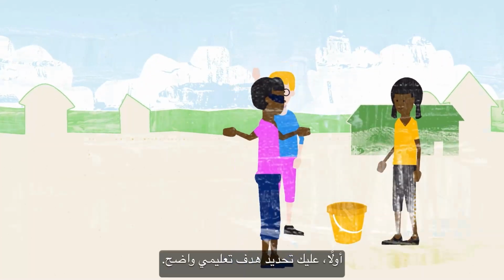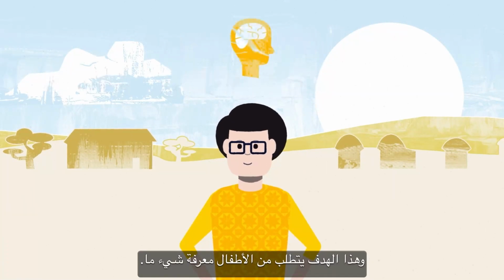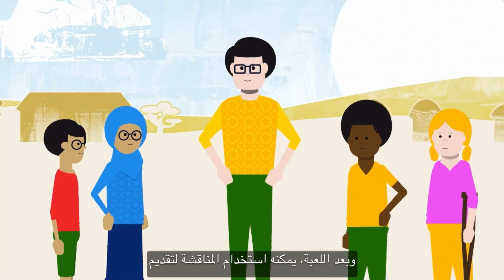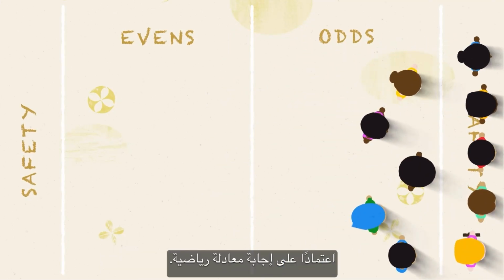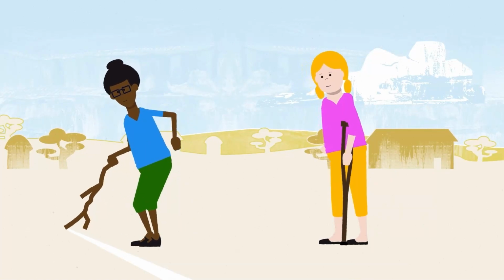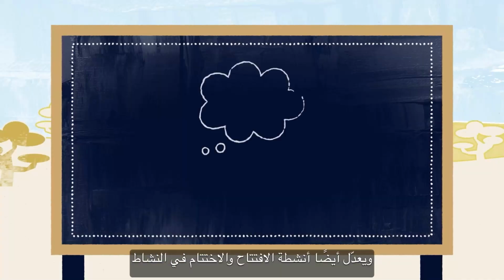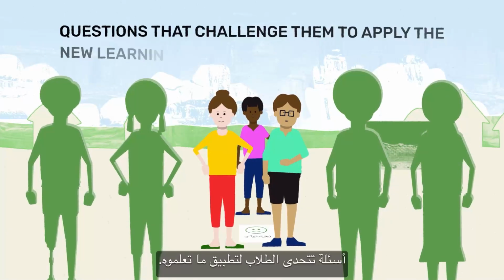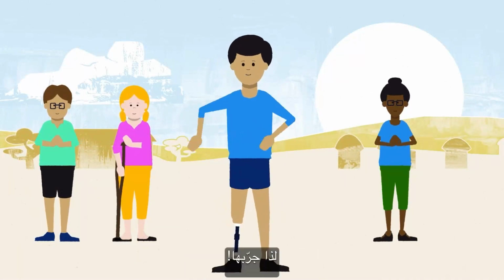"لعبتنا فيها تعليمنا وصحتنا" أنشطة لتحقيق اهداف تأثير أجتماعي\ ألعاب تعليمية"/Right to Play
أن كنت تعمل مع ألاطفال, فأن أللعب هو اداة رئيسية يمكن أن تساعدك على تحقيق نتائج البرنامج. في هذا الفيديو, نوضح كيف يمكنك تعديل سلسلة من الالعاب التعليمية ضمن “لعبتنا فيها تعليمنا وصحتنا” وغيرها من أنشطة أللعب لتحقيق أهداف  التعلم المختلفة.هذا الفيديو مفيد للأشخاص الذين يعملون في مجالات مثل المساواة بين الجنسين أو حماية ألطفل أو الدعم ألنفسي و الأجتماعي أو ألصحة.

 LEGO تم تنفيذ هذا المشروع بدعم من مؤسسة

Right To Play هي منظمة عالمية تستخدم الألعاب والرياضة وأشكال اللعب الأخرى لحماية الأطفال وتعليمهم وتمكينهم من تجاوز الشدائد. برامجنا تصل إلى ملايين الأطفال حول العالم في أكثر الأماكن صعوبة وخطورة على وجه الأرض، ونساعدهم على البقاء في المدرسة والتخرج، ومقاومة الاستغلال، والتغلب على التحيز، والوقاية من الأمراض، والتعافي من صدمات الحروب. نقوم بذلك من خلال تسخير قوة اللعب، الذي يعد أحد الركائز الأساسية في حياة الأطفال، لتعليمهم المهارات الأساسية التي يحتاجون إليها لإزالة الحواجز واغتنام الفرص في التعلم والحياة. لمعرفة المزيد، زوروا موقعنا